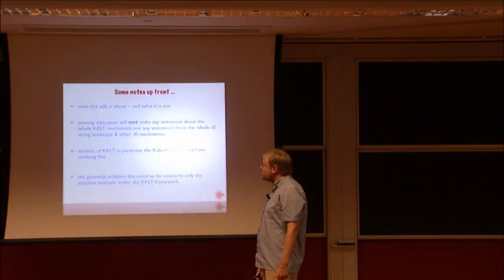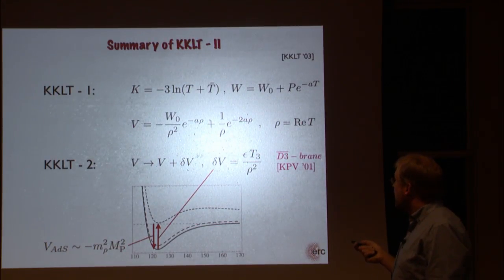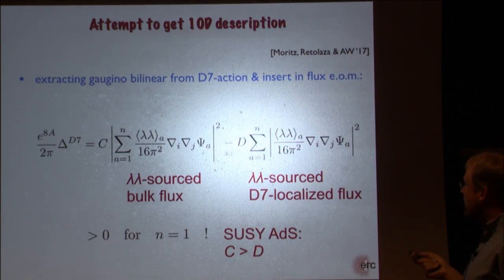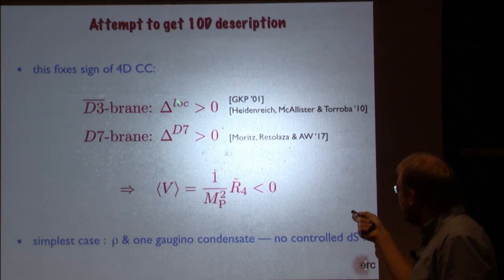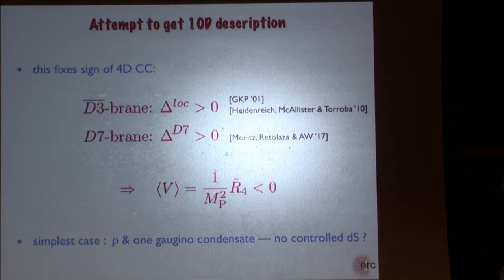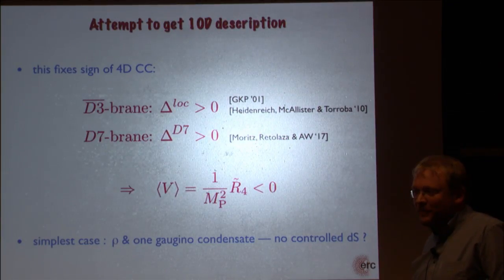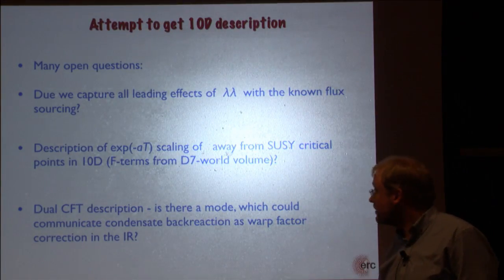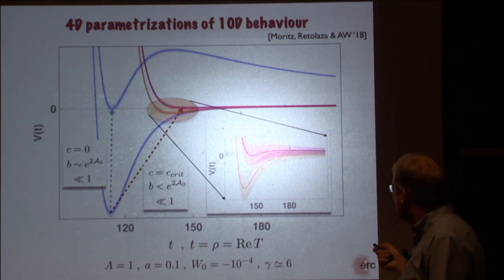Modern Inflation Cosmology -2018